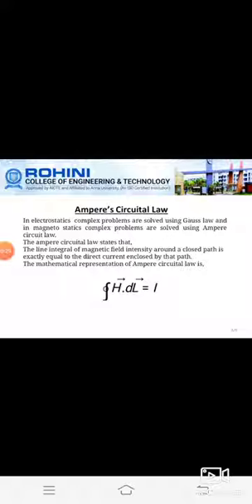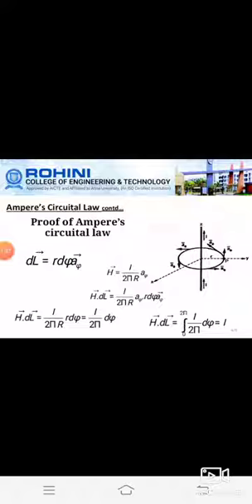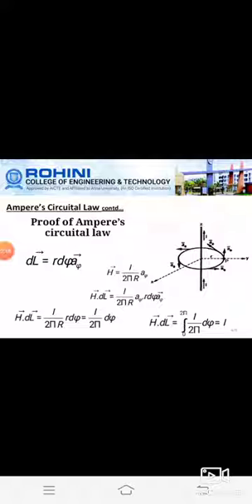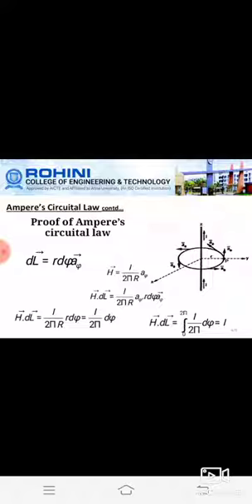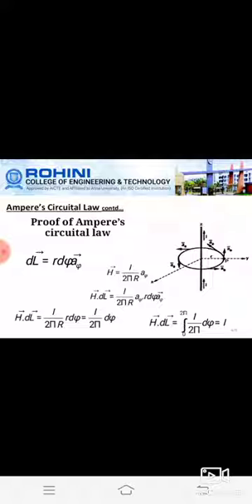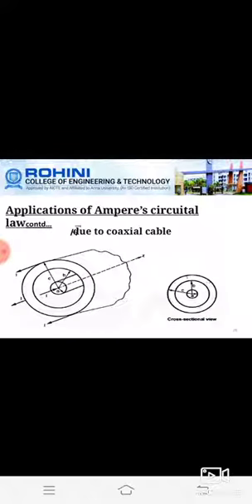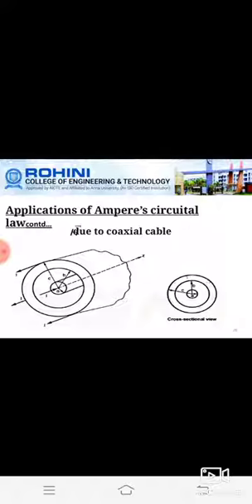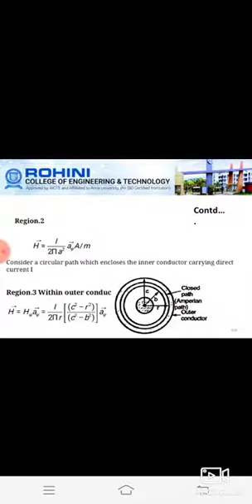Ampere's Circuital law